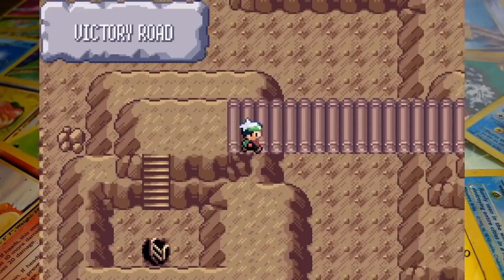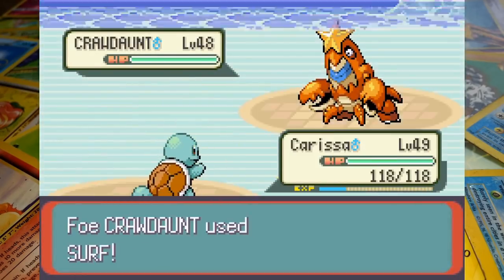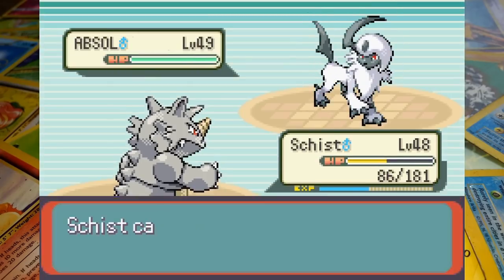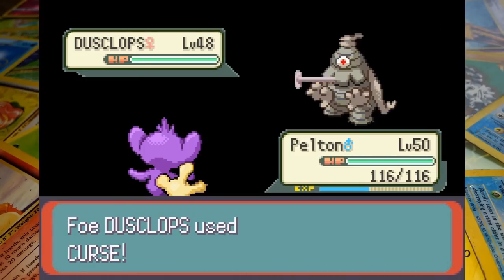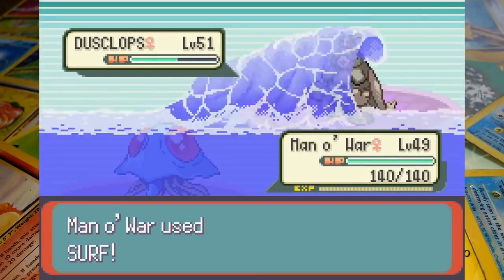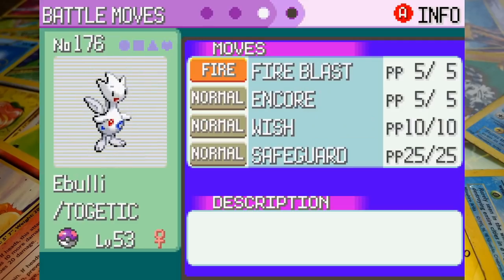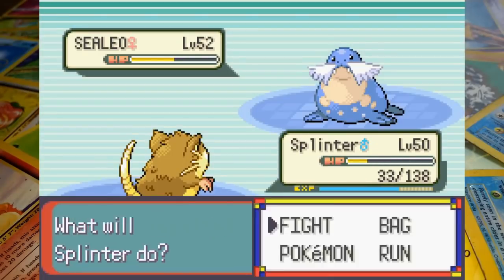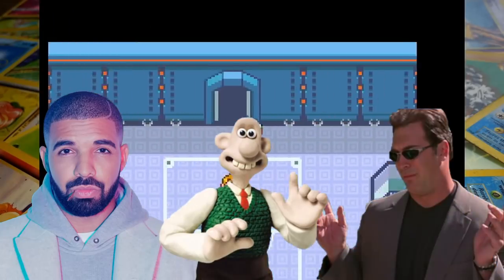Random Card Challenge | Pokémon Emerald | Episode 7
We've finally arrived in Ever Grande City to compete in the Hoenn Pokémon League. We'll be getting started with the Elite Four today and hopefully making some progress. As always, we're asking the question, "Can you beat Pokémon Emerald by drawing random cards for every major battle?"